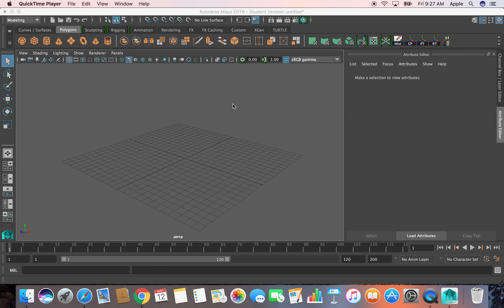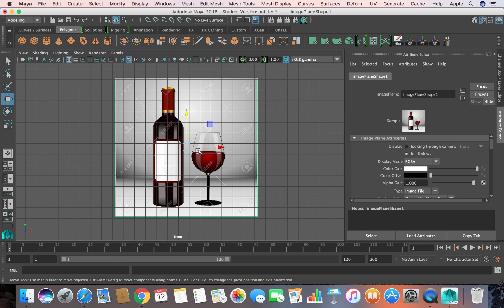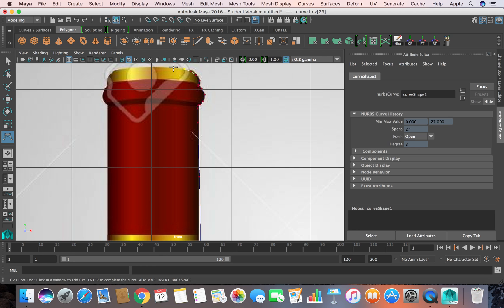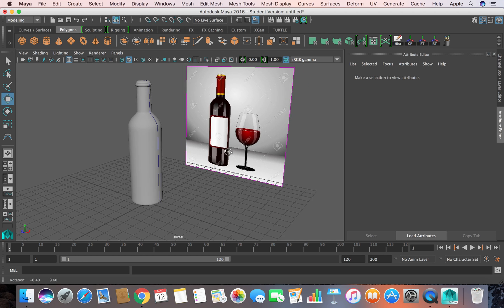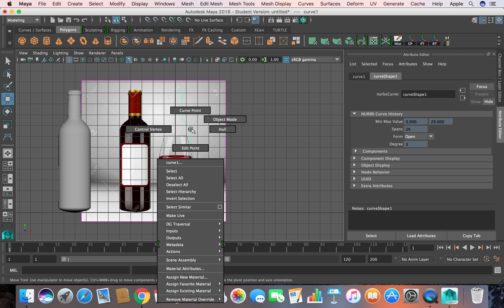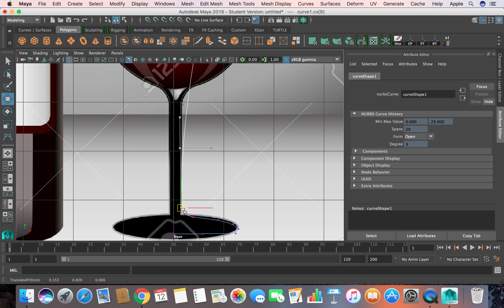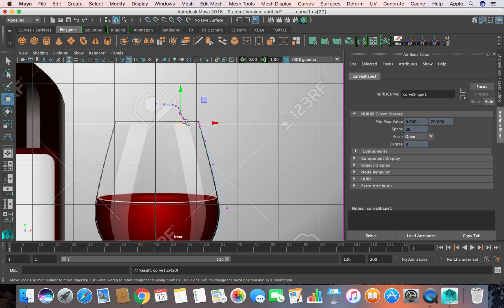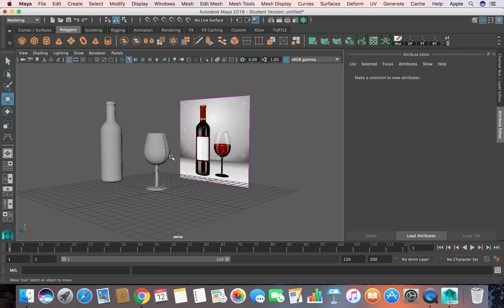Maya tutorial for beginners: How to model a wine glass and wine bottle.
This tutorial is very useful for beginners who just started working on Autodesk Maya. An easy and step by step method to learn how to model a bottle of wine and glass using CV Curve and Revolve tool.